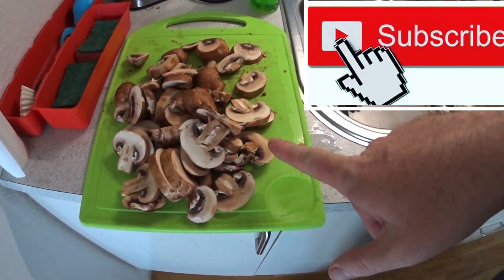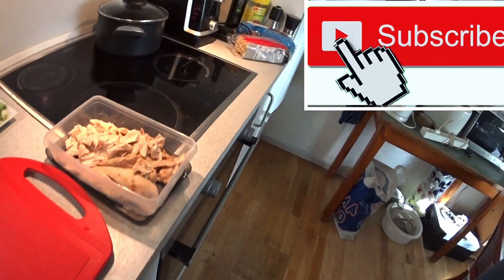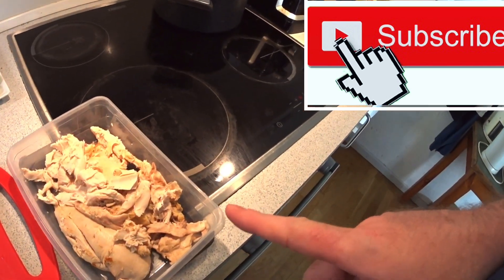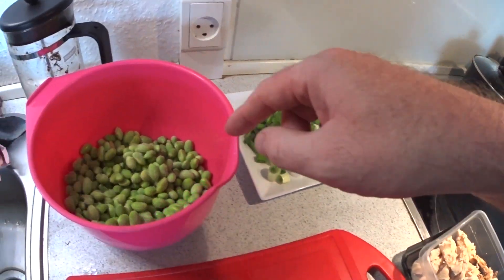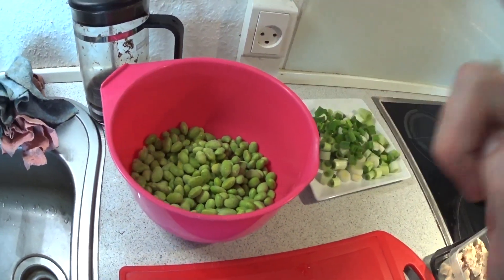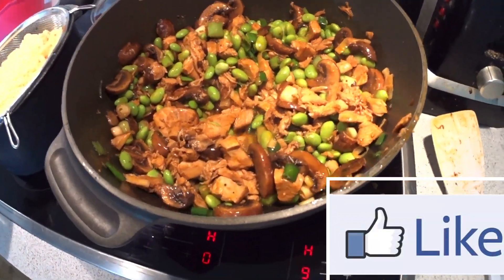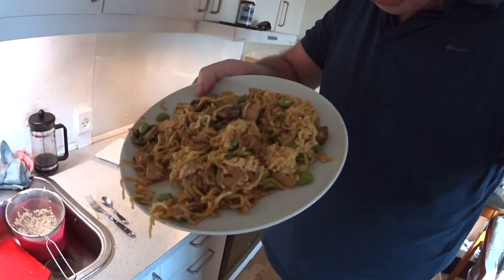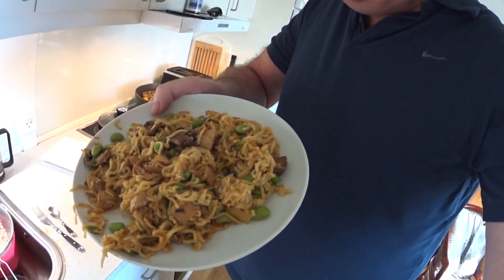Dinner whit nudels and vegetables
Chiken, mushrooms,spring onions,green beans and soya